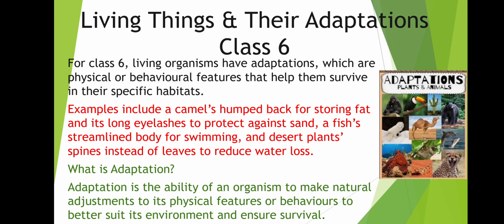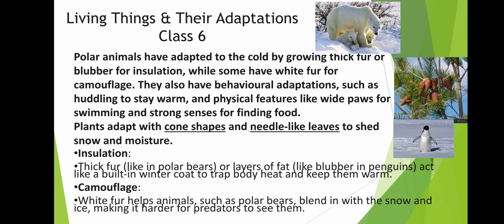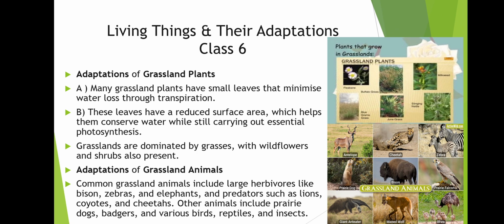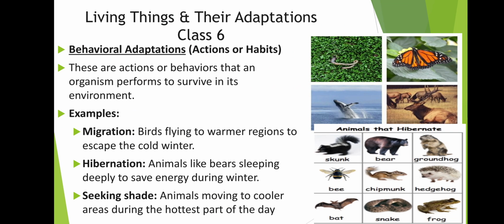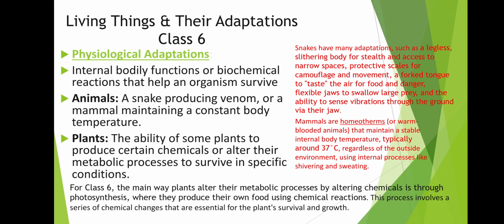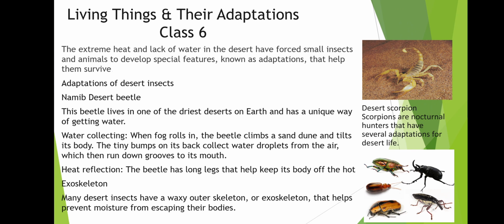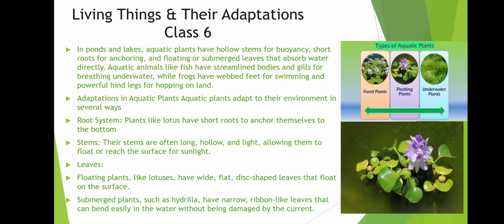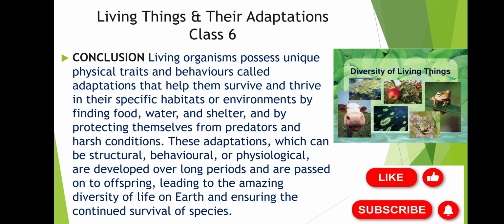Living Things & their adaptations- Class 6 ICSE, CBSE & State board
Adaptations of living things on our Earth. It  has three main spheres,  in which the plants & animals  are found.  They are terrestrial,  aquatic & aerial.  Mostly all the animals & plants live in different environment with special features by which they can get shelter , food & water.